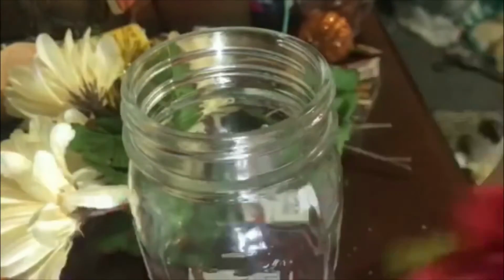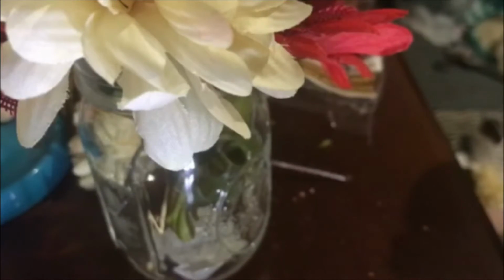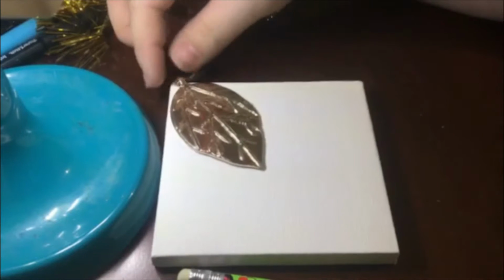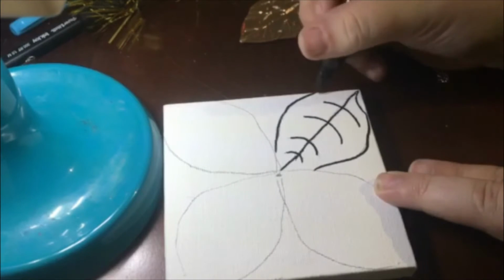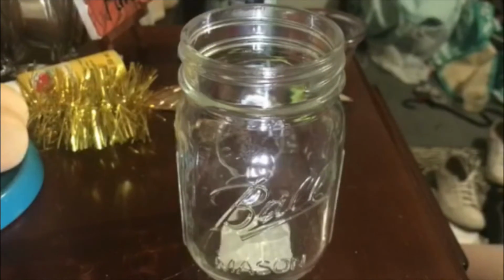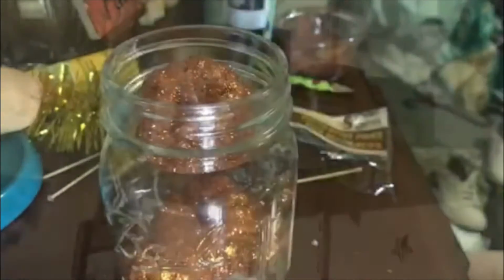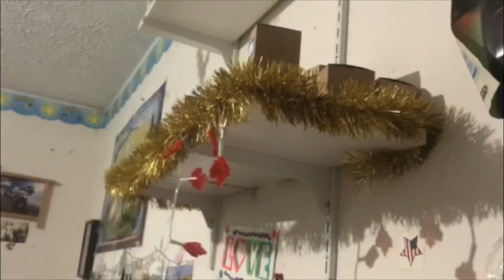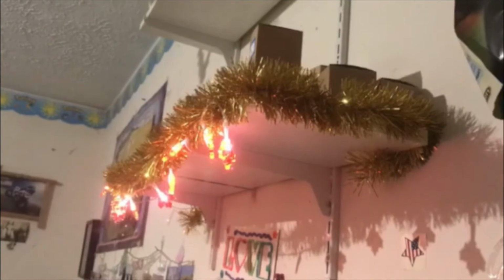Fall 2018 DIY’s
Fall 2018 DIY’s. I’m showing five of my favorite fall DIY’s. I hope you enjoy and will want to recreate some of them.